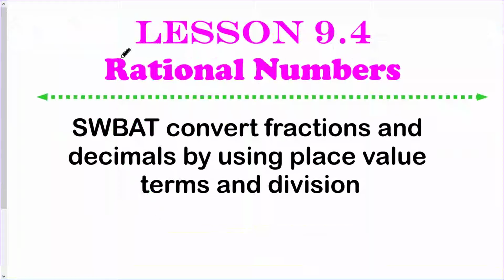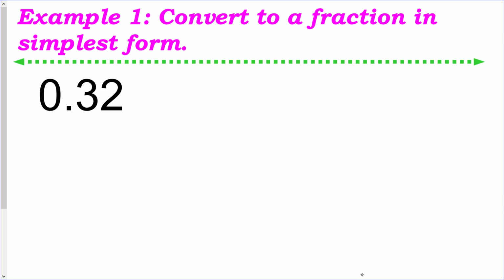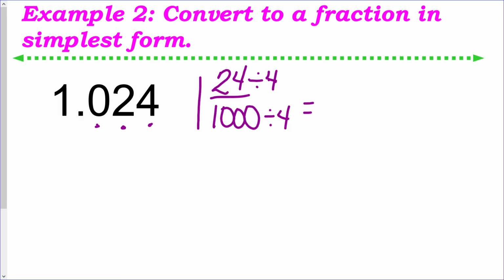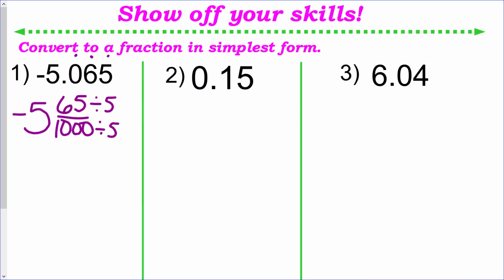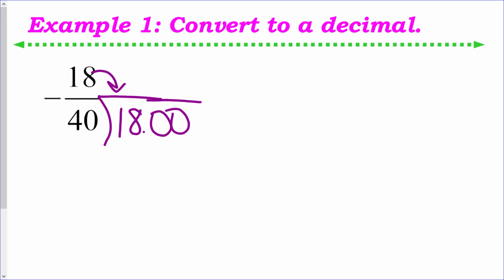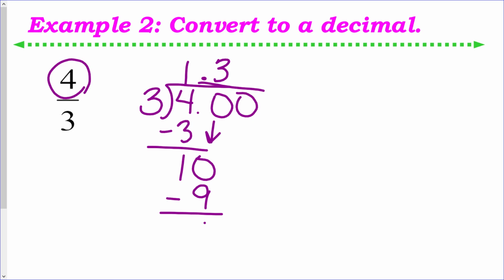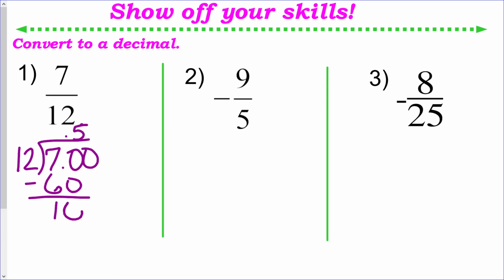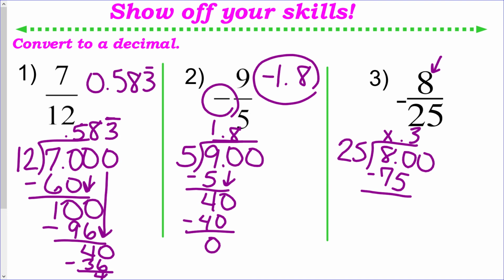Lesson 9.4- Rational Numbers